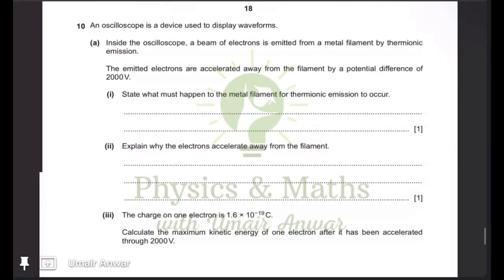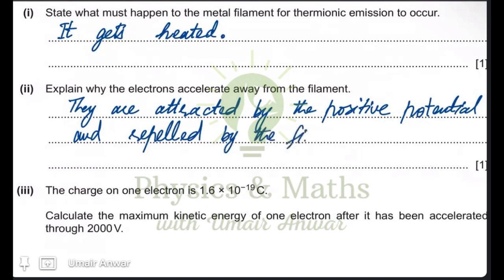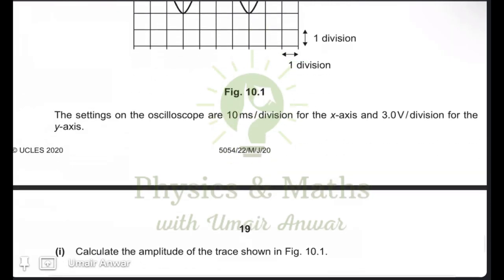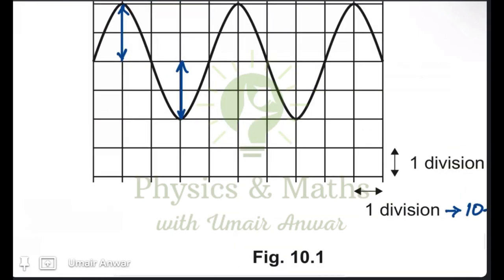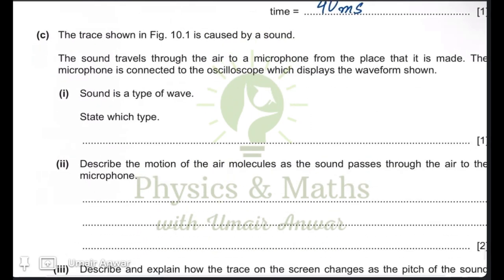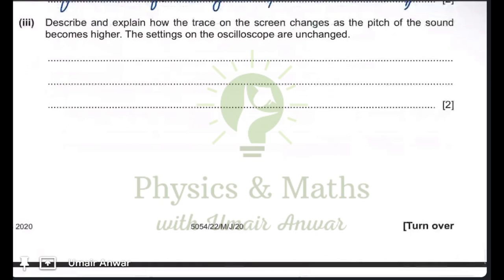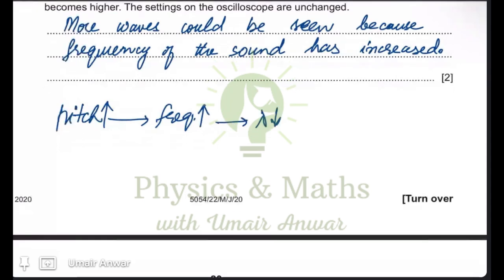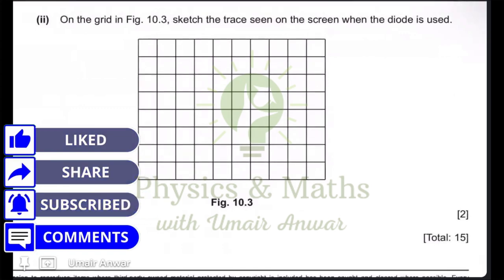Uses of Oscilloscope Run Over | GCSE/IGCSE OL Physics | Q10 P22 May/June 2020 Explained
Welcome to "Physics and Maths with Umair Anwar"! Join us as we explore Question 10 of Paper 2 variant 2 from the May/June 2020 exam series for GCSE OL Physics 5054 and IGCSE O Level Physics 0625 syllabus. In this tutorial, we provide a comprehensive walkthrough of the question, focusing on the topic of "Uses of Oscilloscope."

Our detailed explanation not only clarifies the concepts related to the uses of an oscilloscope but also offers valuable insights into effective exam attempting techniques. Whether you're preparing for your GCSE or IGCSE exams, this tutorial aims to enhance your understanding and boost your confidence.

Consider hiring me as your tutor for personalized guidance tailored to your learning needs. Join our online courses and classes for a holistic learning experience in physics and mathematics.

Elevate your exam preparation with "Physics and Maths with Umair Anwar"!
For further assistance, book one-on-one session or hire me as a tutor, contact